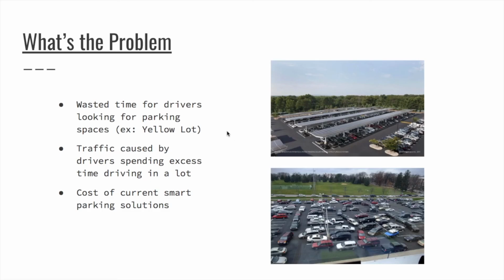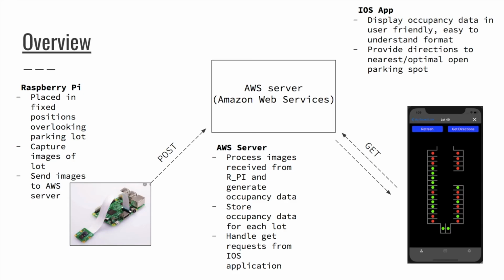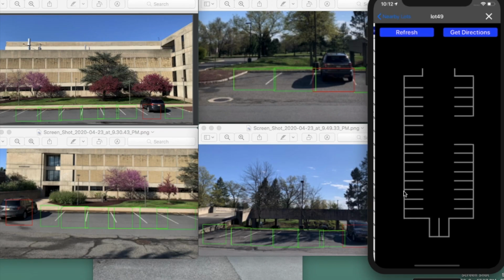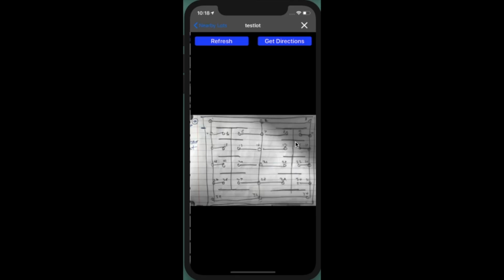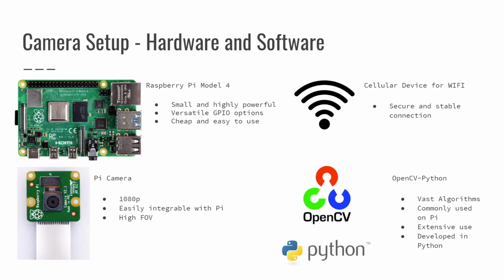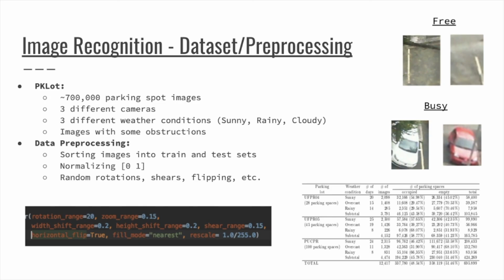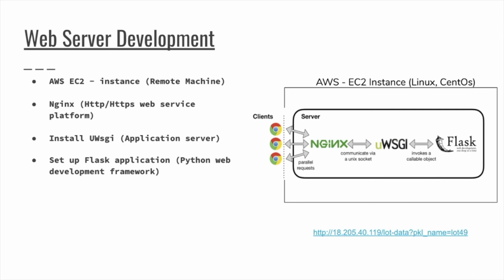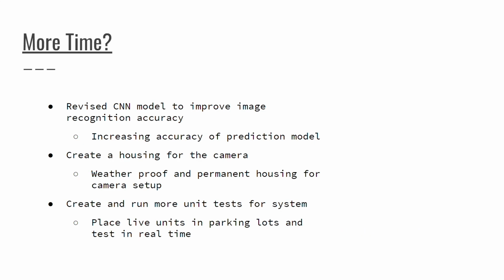S20 43 Video